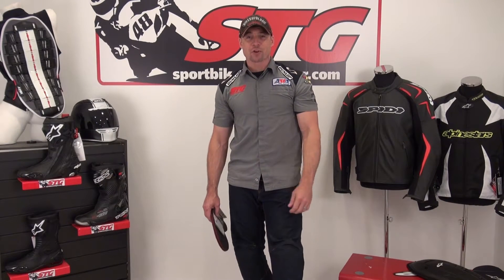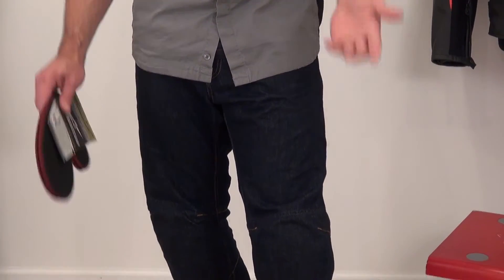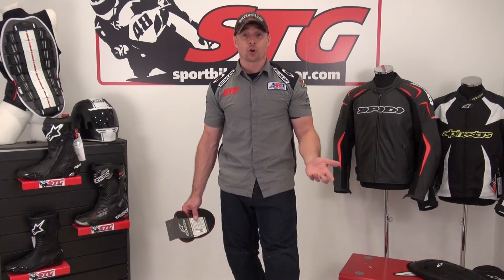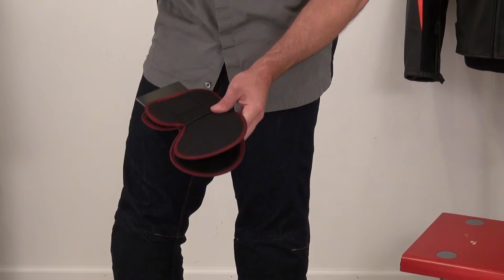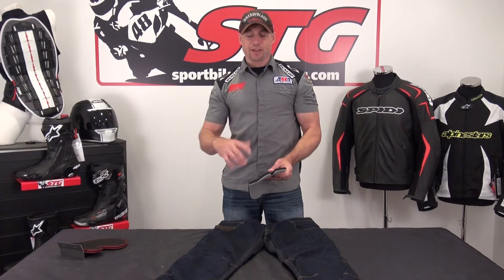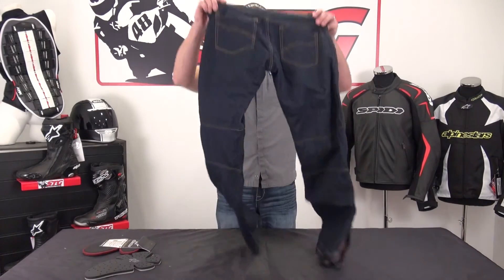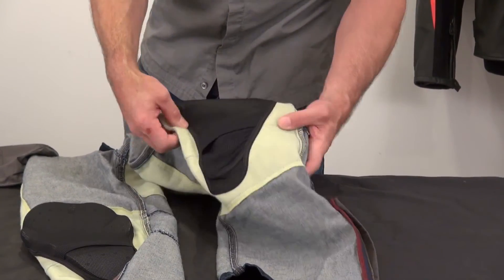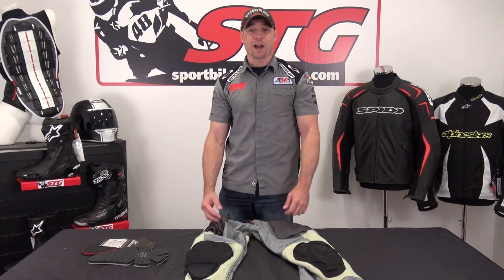Alpinestars Hellcat Tech Denim Riding Jean Review from SportbikeTrackGear.com